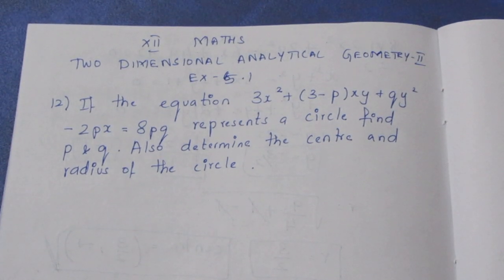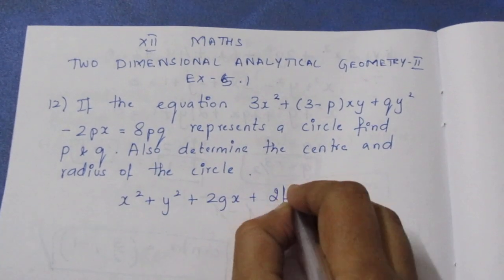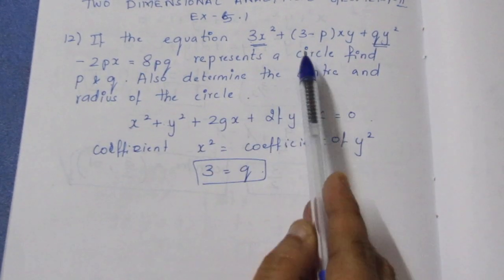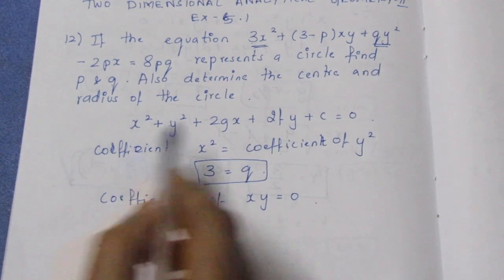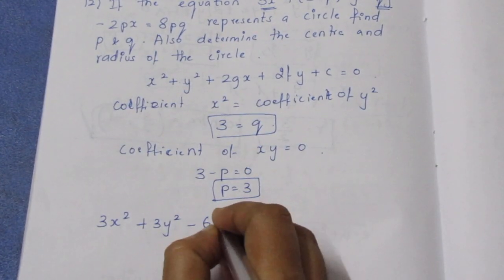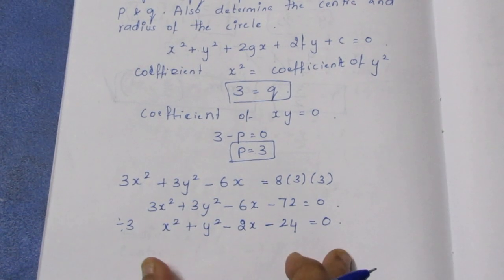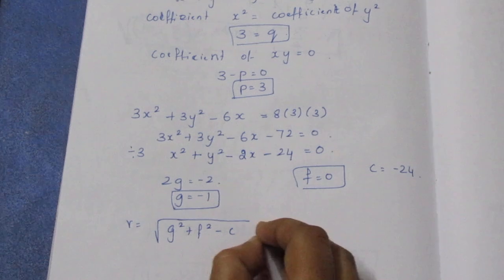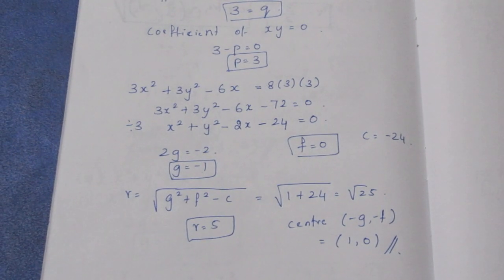TN CLASS 12 MATHS TWO DIMENSIONAL ANALYTICAL GEOMETRY II EX 5.1 SUM 12